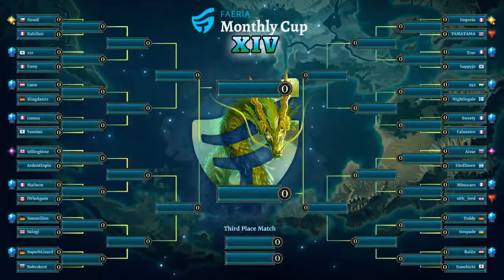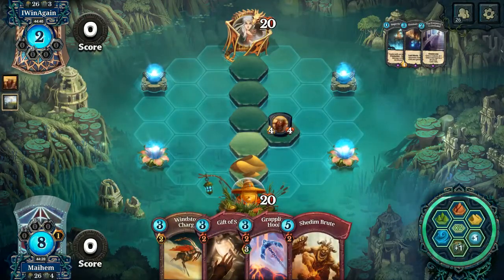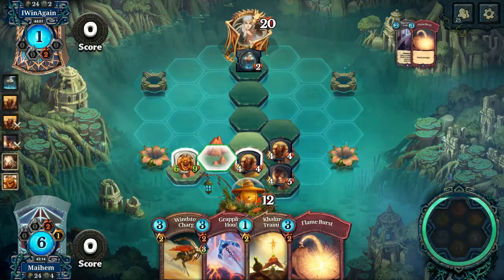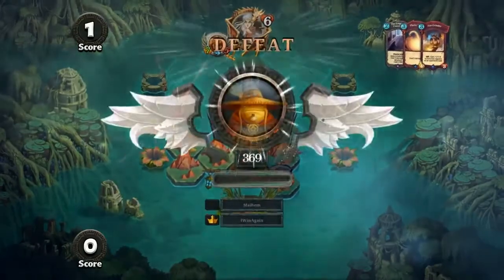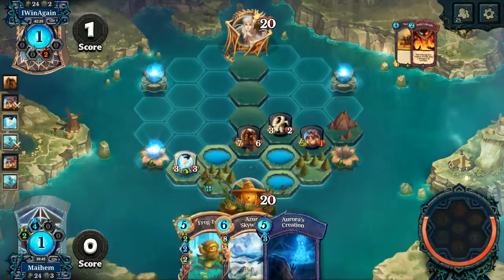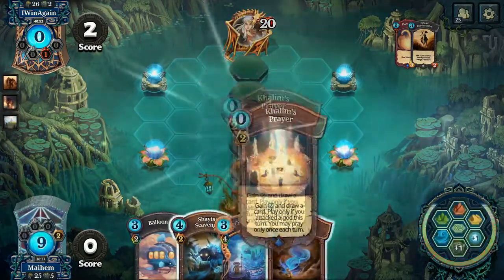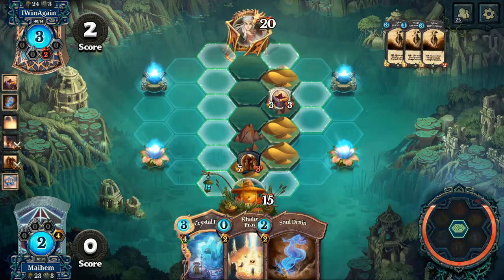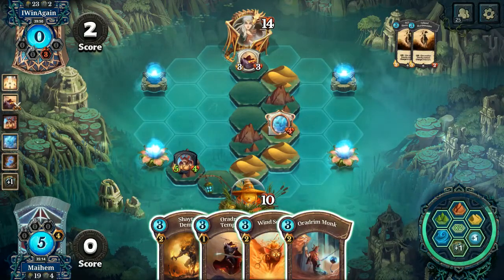Faeria Monthly Cup XIV - Round 1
$3300 was up for grabs in Faeria's official Monthly Cup. This tournament marked the first competitive event for the Oversky expansion.